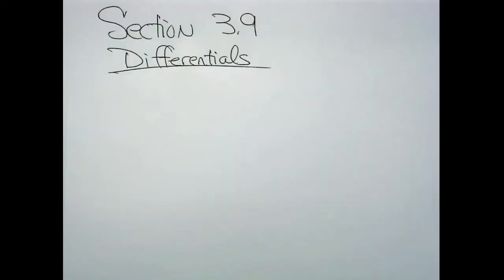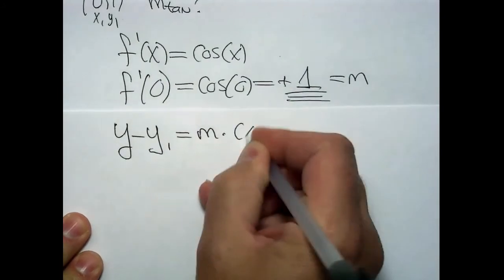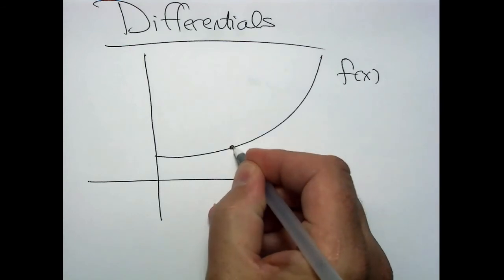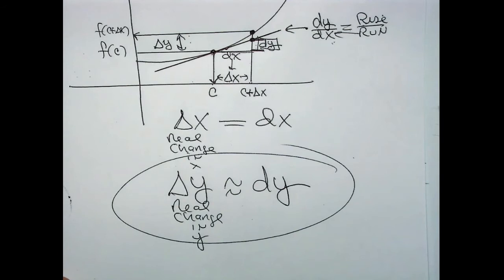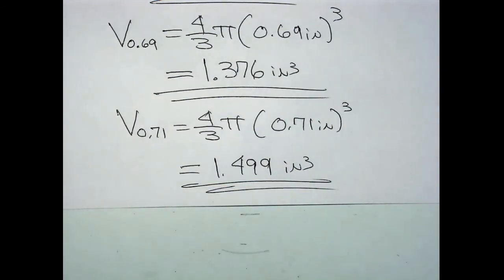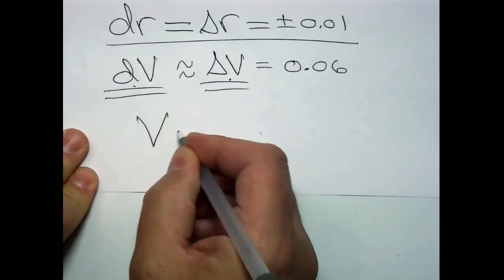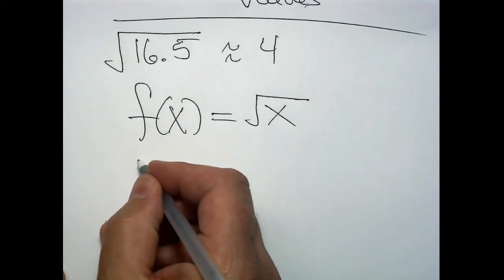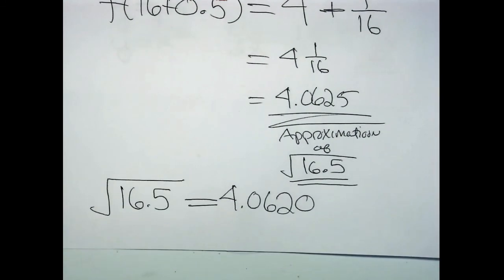Calculus I: Section 3.9 Differentials